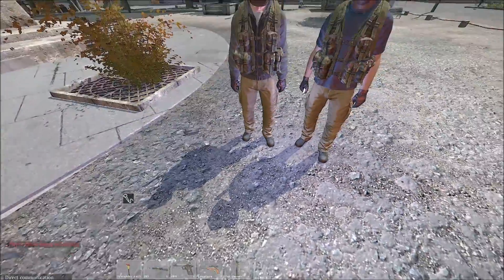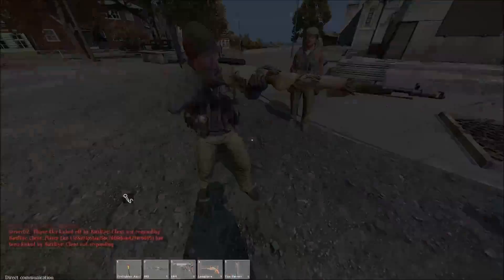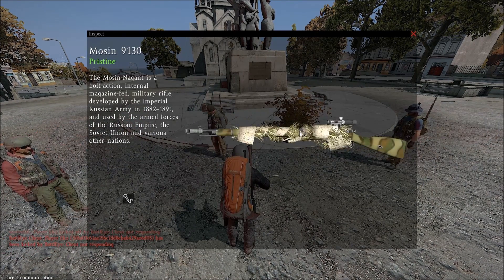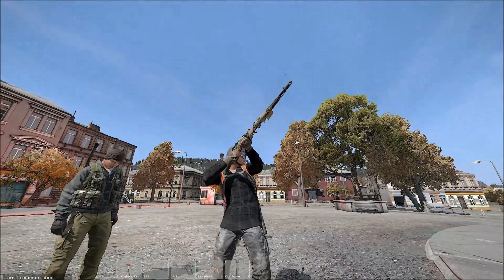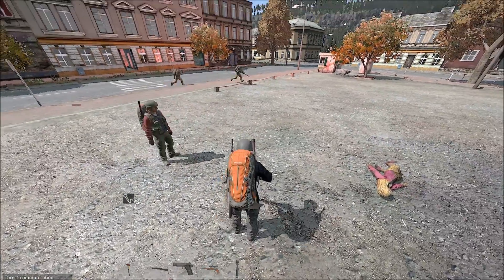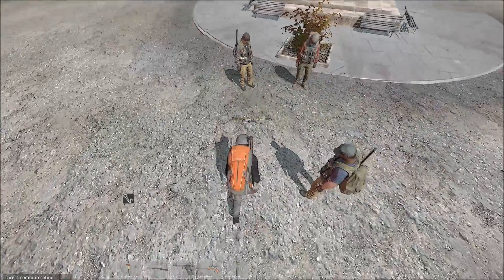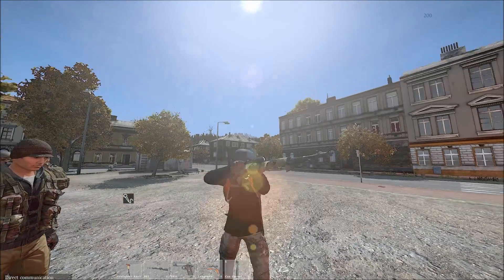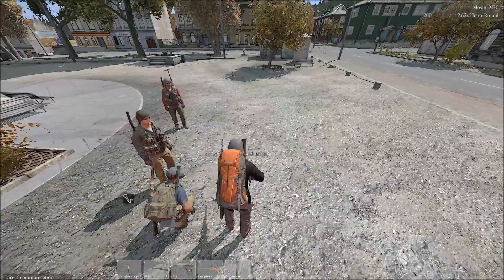Mosin Nagant Camo Wrap in DayZ Standalone 0.48 Update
The new mosin camo wrap is now in the new DayZ Standalone Update 0.48 and I had a funny little encounter to see my first example which I've put here. See how this excellent sniper edition appears on the Mosin.

This video is shot in 1080p HD!  I hope you enjoy this guys and if you do don't forget to click the thumbs up! Thanks

My Google+ Page is here (you share I'll share!)

DayZ Standalone Gameplay features heavily in my Youtube Channel. Playing DayZ is the thing I enjoy doing but I also hope that I can help make your DayZ Standalone experiences better with some tips and info you can find here on my channel;

DayZ Standalone THE zombie survival game was created by Dean Hall and is a Bohemia Interactive Production.

FYI we used these tags: mosin camo wrap, mosin burlap wrap, camo for mosin, mosin dayz, dayz mosin, camo wrap for mosin, mosin upgrades, dayzsa mosin, dayz standalone mosin,